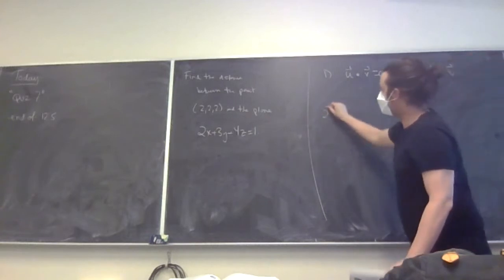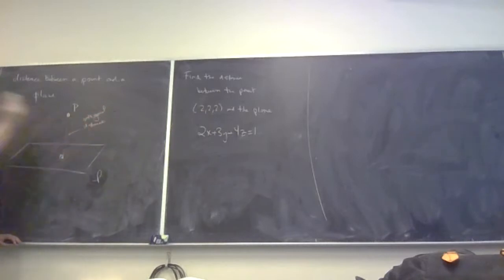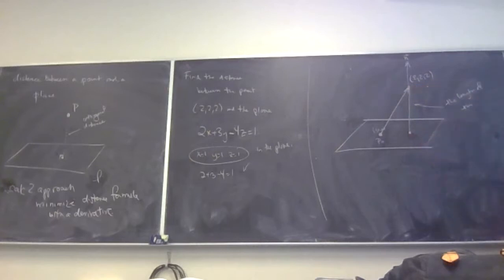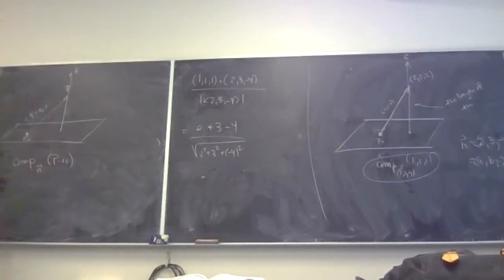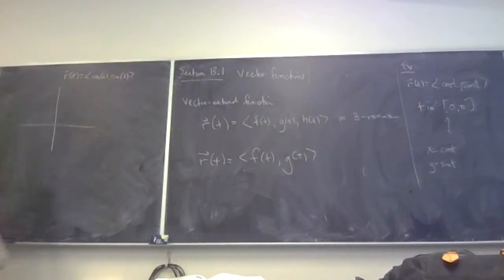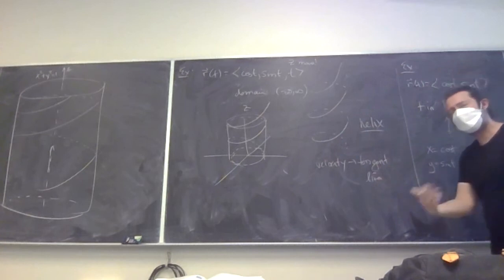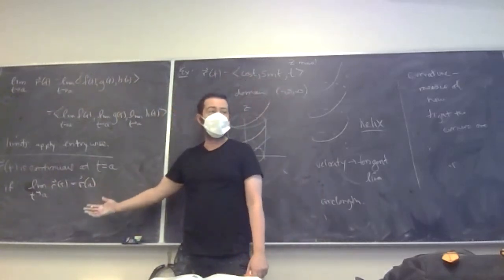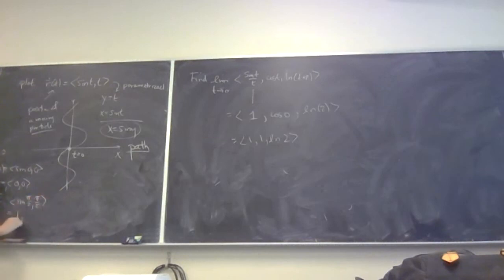Chapter 13.1 Vector Functions